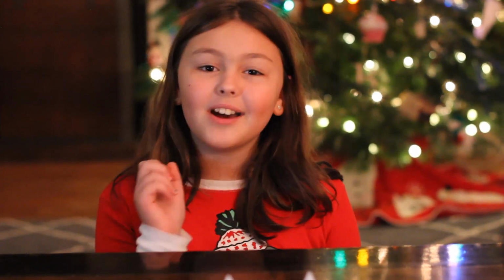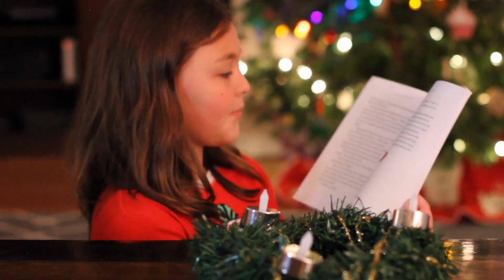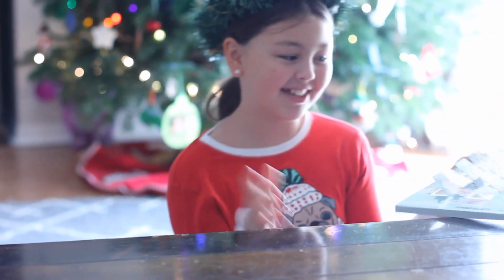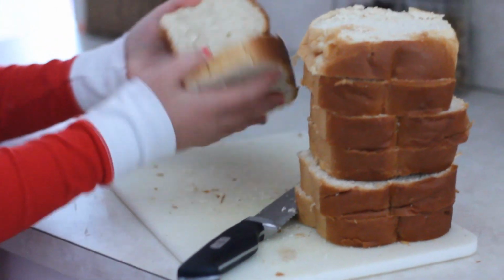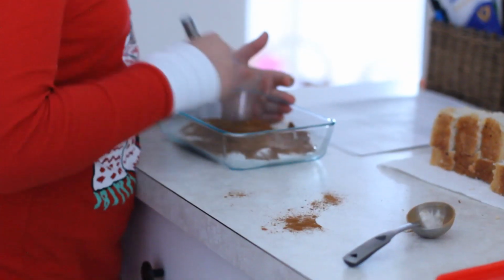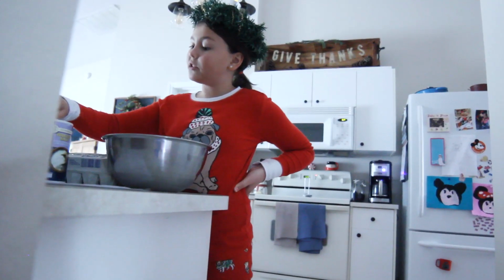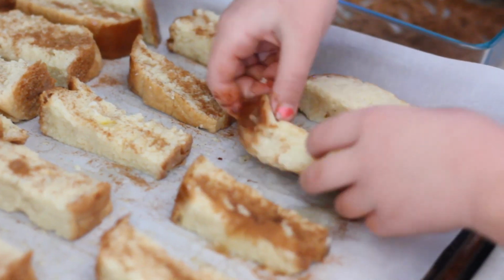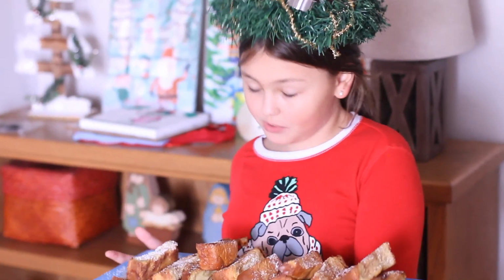Ellie Makes a St. Lucia Breakfast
It's Christmas time!  Ellie makes a St. Lucia crown and big fat French Toast Sticks.  Yay!